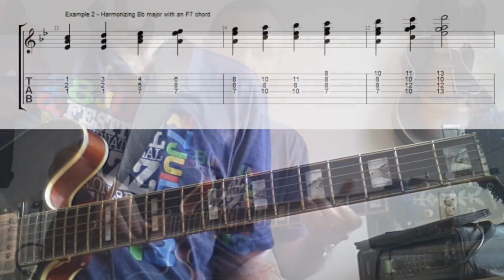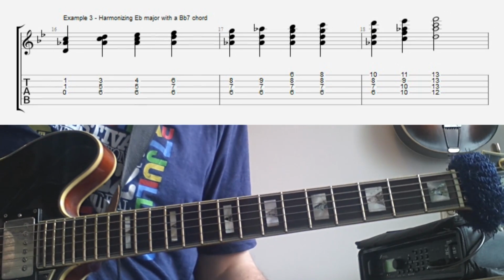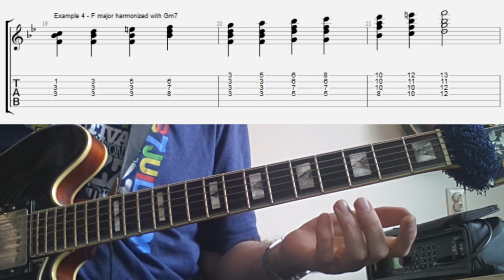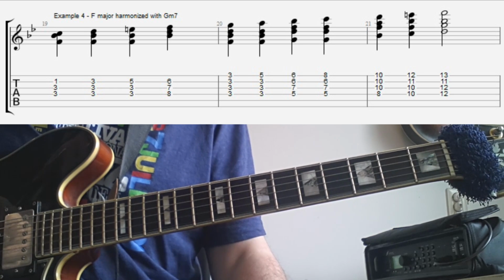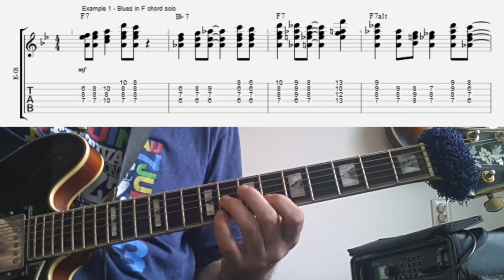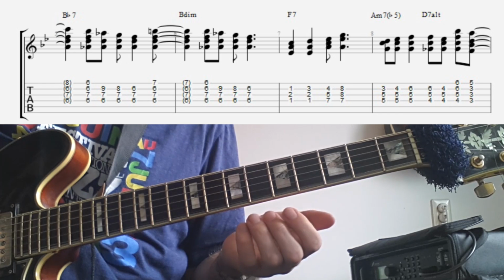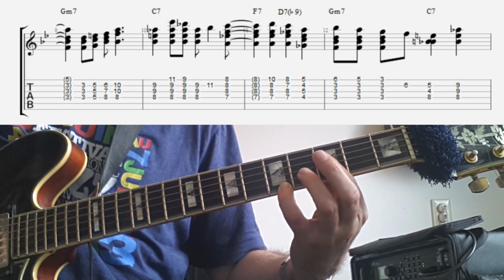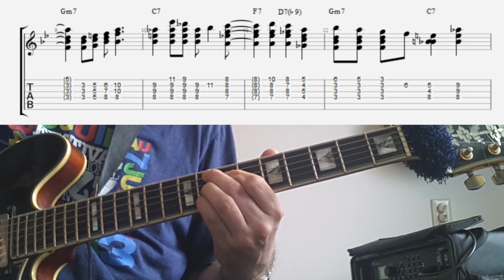Jazz Blues Chord Solo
This weeks lesson is a short etude, a chord solo on an F blues. You should be able to use it as inspiration and resource to make your own chord solos but if it was played less dense it will also work well for comping.

If you want to practice you can use Quist's great backing track for an F blues

My Gear:
Thomastik Bebop 13 Roundwound Strings